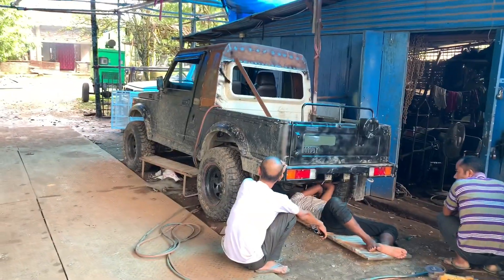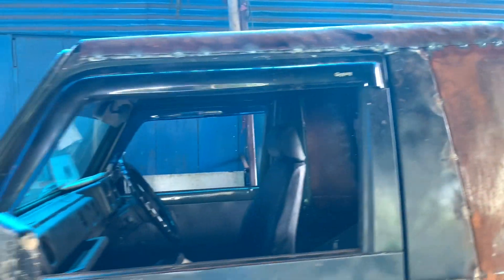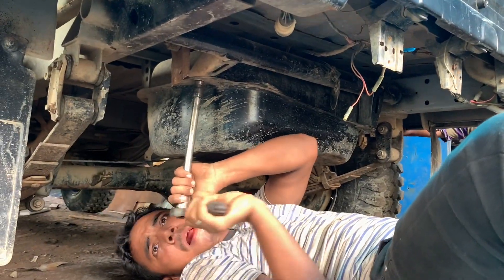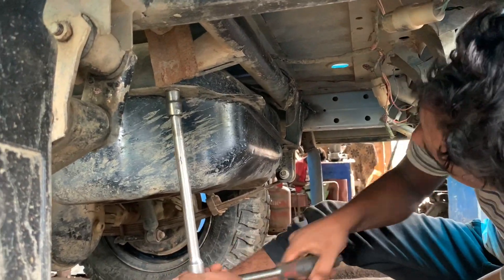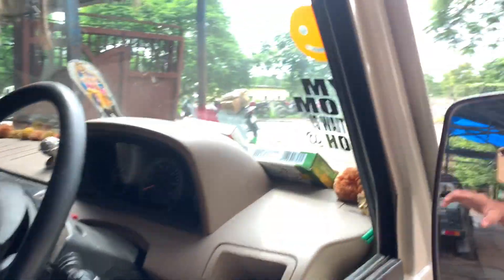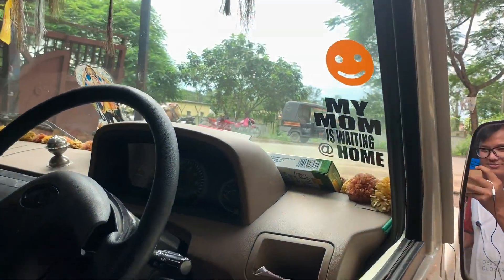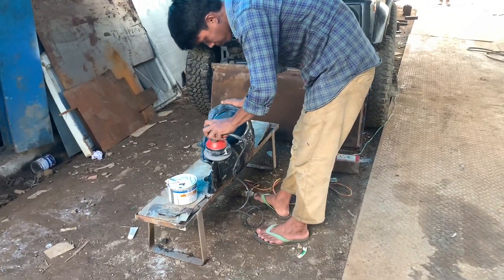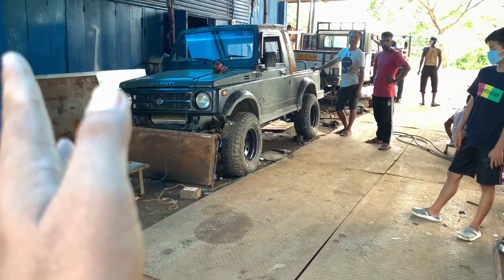Maruti Suzuki 4x4 gypsy king rebuilding rally cabin, paint, offroad bumper and snorkel | Episode -4